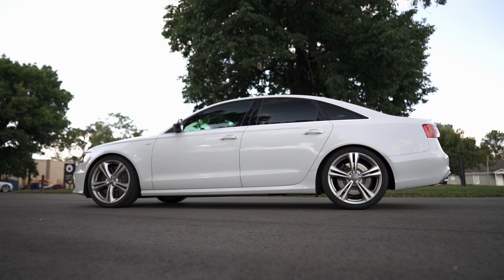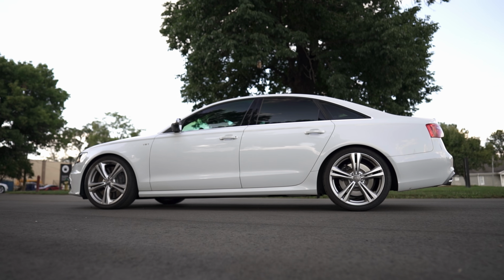HOW I FOUND MY DREAM CAR IN THE WORST USED CAR MARKET!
AUDI S6/S7 4.0T BUILD PERFORMANCE PARTS & UPGRADES

*Camera Equipment and Accessories*
Main Camera
Best Everyday Lens
Best Zoom Lens
Mini Tripod
Editing Software (With No Subscription)
Editing Laptop